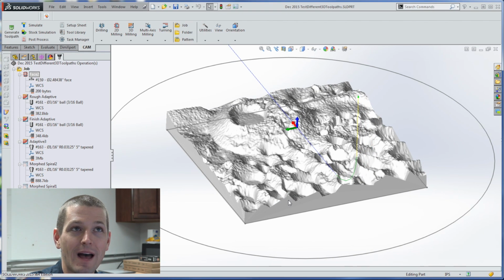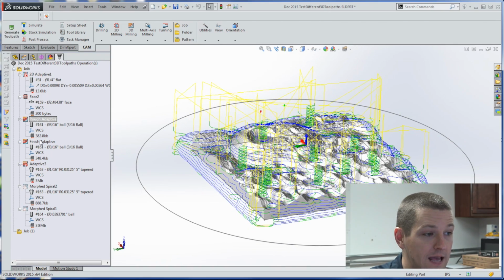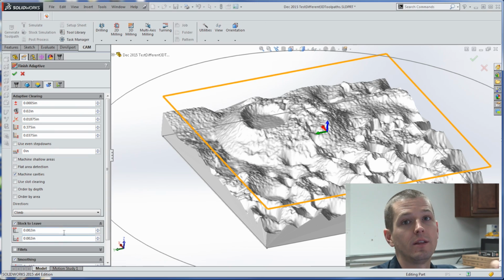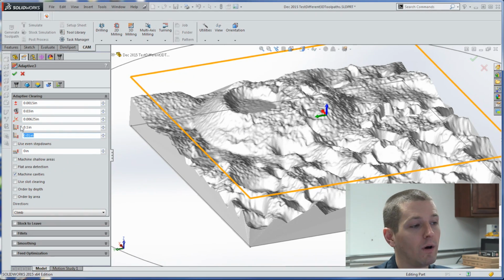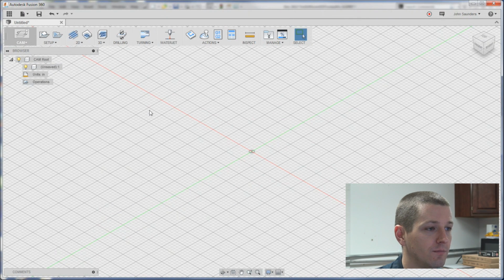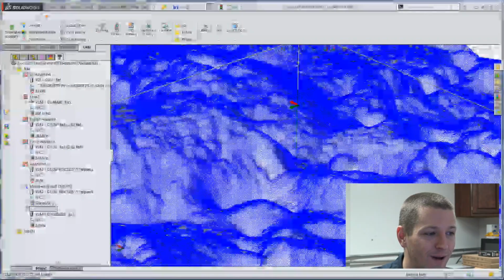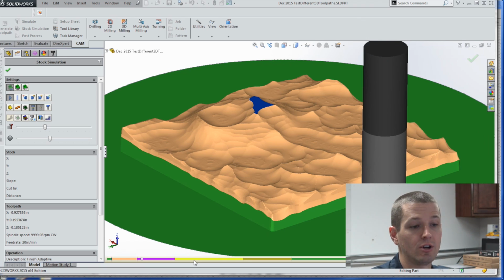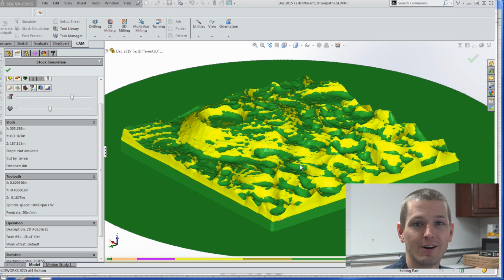CNC Machining Micro Organism: 3D CAM toolpaths! Widget73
Talking about 3D toolpath CAM strategies in HSM Works to machine from brass a micro organism on the Tormach 440!